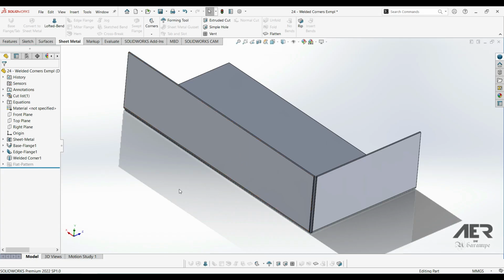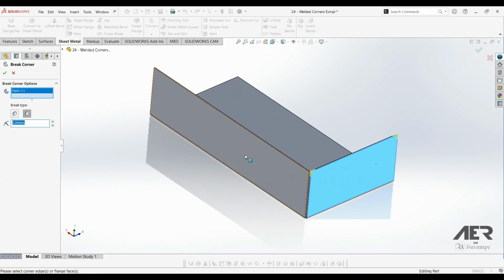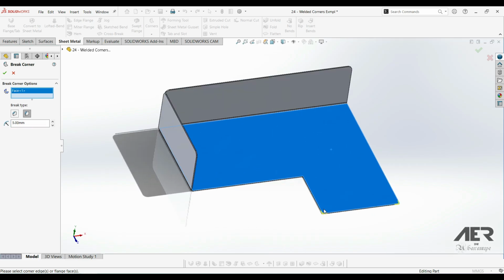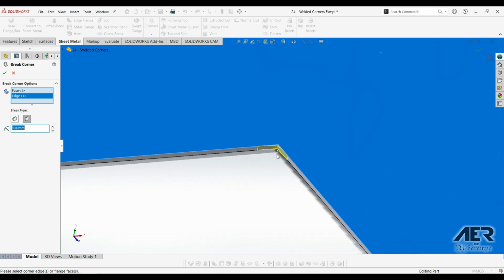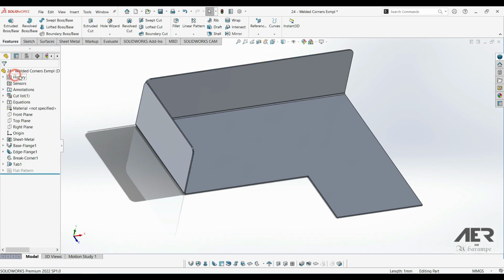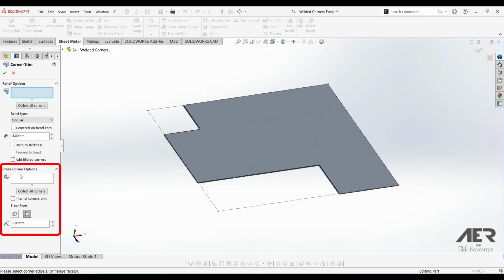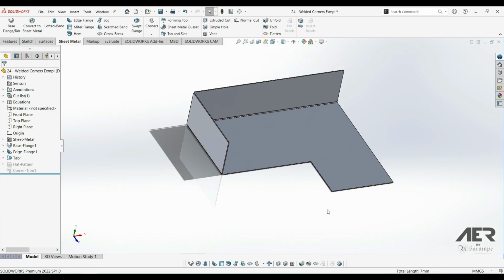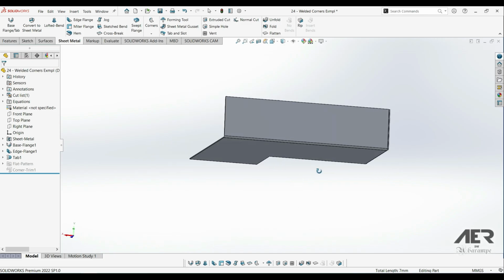Corner Trim | Sheet Metal | Solidworks Tutorial Stage #25 Eng - AER Int.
This series is an introduction to starting to learn Solidworks software. Solidworks has a powerful Sheet Metal module that can be used to virtually make 3D parts from flat sheets. At this stage, we will learn about Corner Trim in Sheet Metal in Solidworks.